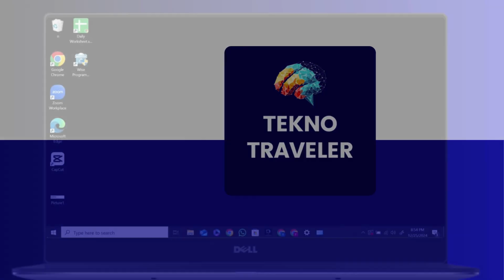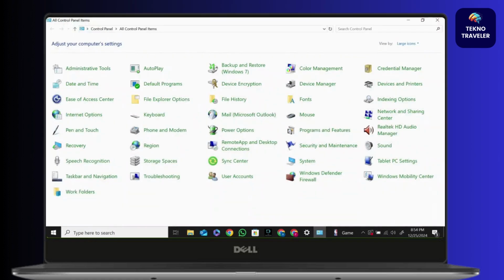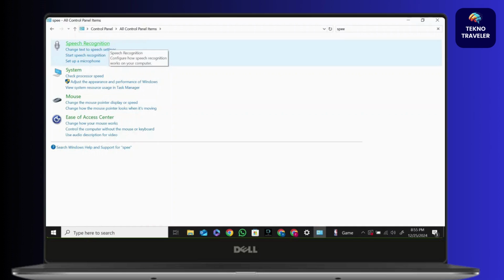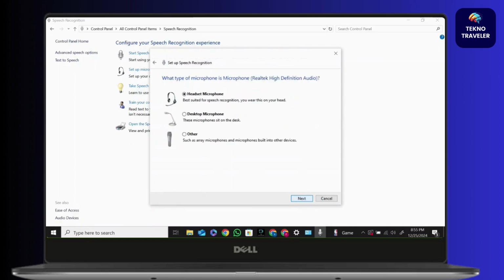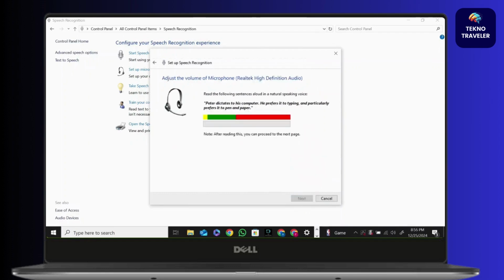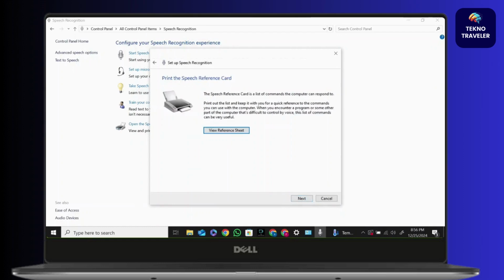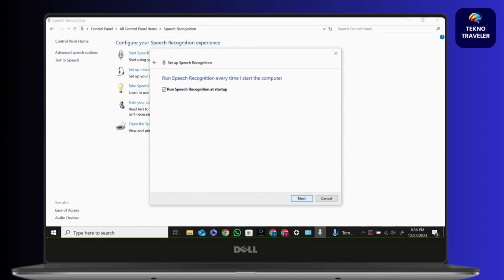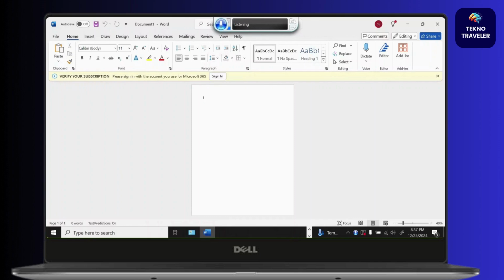How To Enable Voice Typing in MS Word in Windows 10 No Download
Welcome to our step-by-step guide on "How To Enable Voice Typing in MS Word in Windows 10 No Download"! If you're looking to use voice typing in Microsoft Word without needing to download any additional software, this video is for you. We’ll show you how to enable the built-in voice typing feature in MS Word on Windows 10, so you can dictate your documents quickly and easily. Follow our simple steps to get started with voice typing and improve your productivity.

What You'll Learn:

How to enable voice typing in MS Word on Windows 10
Steps to use voice typing in Microsoft Word
How to dictate documents using voice typing
Tips for accurate voice typing in MS Word
How to fix common voice typing issues in MS Word
Timestamps:
00:05 How to enable voice typing in MS Word on Windows 10
00:30 How to use voice typing feature in MS Word
00:50 Tips for voice typing in Microsoft Word
01:10 How to fix voice typing issues in MS Word